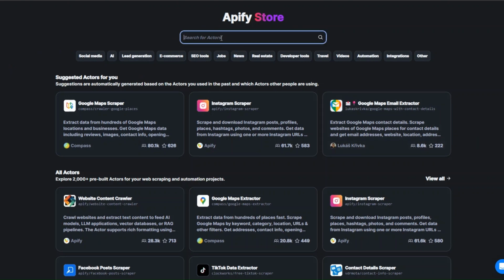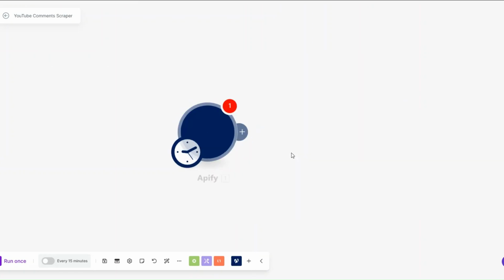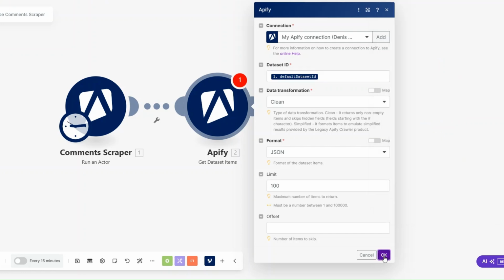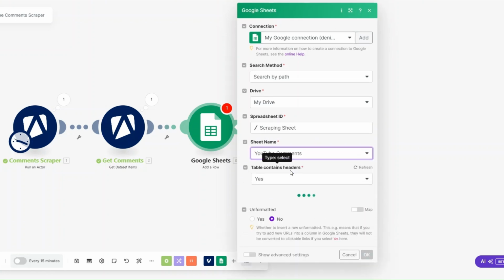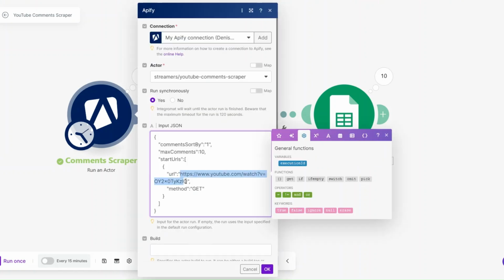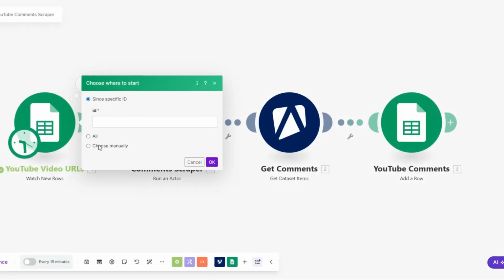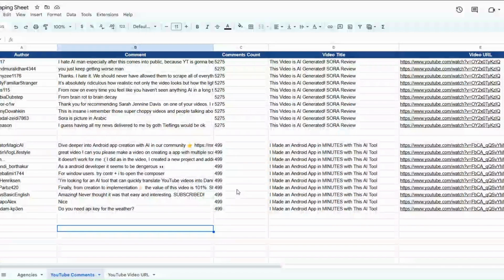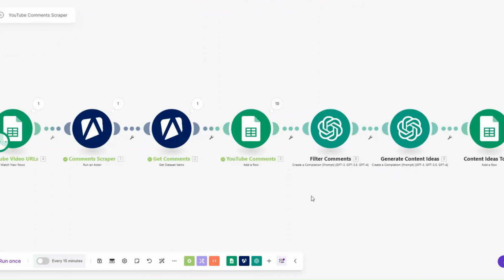Extracting YouTube Comments Like a PRO in JUST 5 Minutes with Apify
Learn how to Scrape YouTube Comments Like a PRO in JUST 5 Minutes with Apify! In this tutorial, you'll discover a powerful automation workflow that extracts valuable insights from YouTube comments without any coding required. With Apify's web scraping capabilities and Make's intuitive interface, you can collect and analyze YouTube comments at scale.

Whether you're a marketer, researcher, or content creator, this video will show you how to unlock the power of YouTube comment data to inform your strategy and improve engagement. Get ready to take your YouTube analytics to the next level!